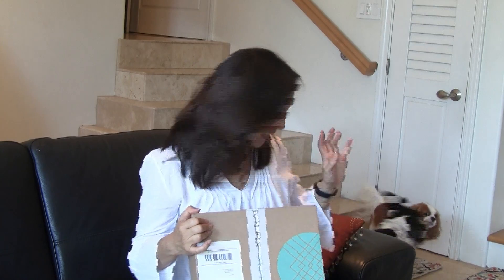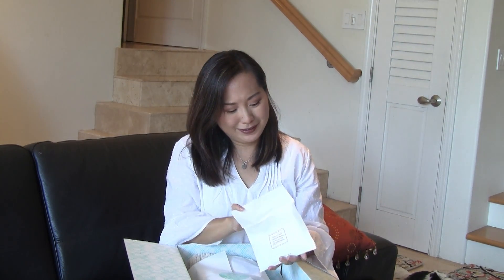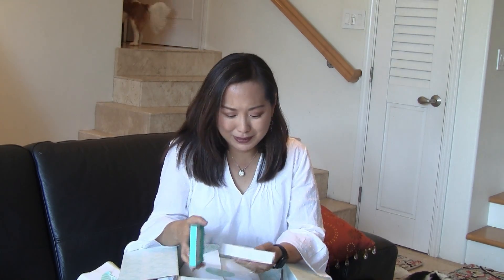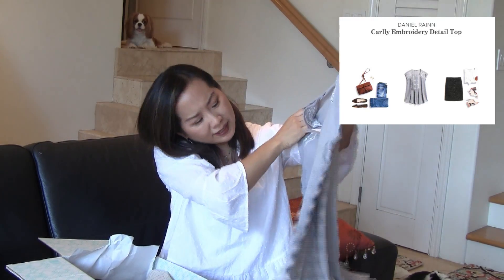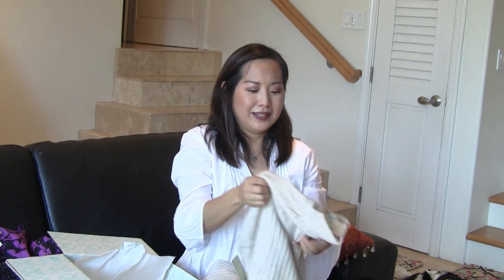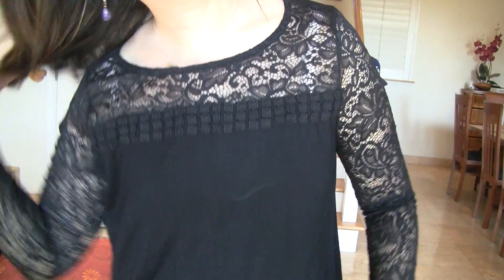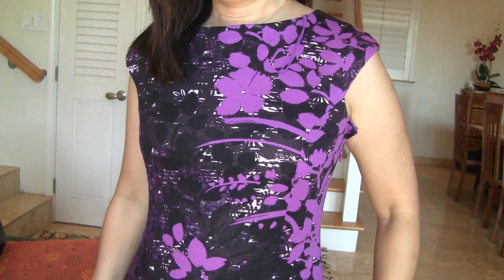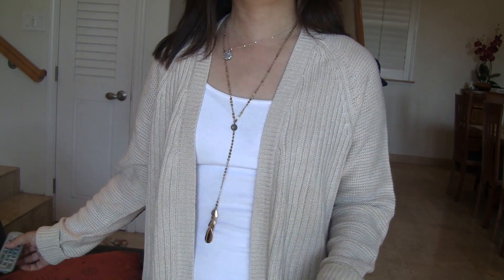Stitch Fix Unboxing | Try-On | November 2017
See what I got in this month's Stitch Fix box!  I'm  new to YouTube  and hope to post video's weekly.   Thanks!  :) ~ Tisha H

Time stamps:

1:25 - Unboxing
7:47 - Try-On
11:08 - Prices & Summary

This video is not sponsored, however, if you use my Referral Link (below), you can try Stitch Fix risk free (i.e. your first $20 styling fee is waived for 30 days) and I get a $25 credit.

Items in my fix:

Berry Jewelry Orinda Lariat Necklace in Gold- $34 *Kept*
Papermoon Burkett Lace Detail Knit Top in Black - $46 *Kept*
Daniel Rainn Carlly Embroidery Detail Top in Light Grey - $64
RD Style Cassi Open Cardigan in Beight - $68
Wisp Tressa Ponte Dress in Black - $68